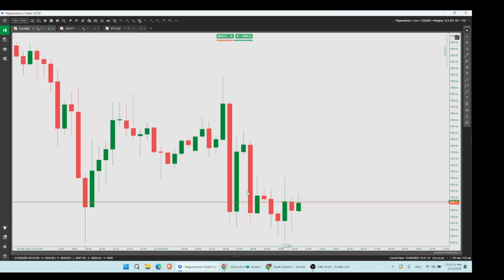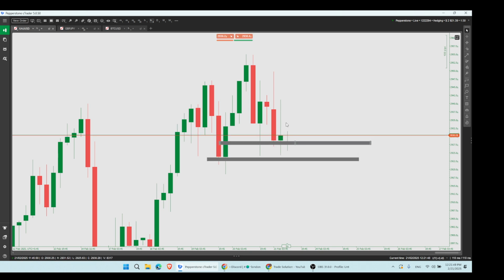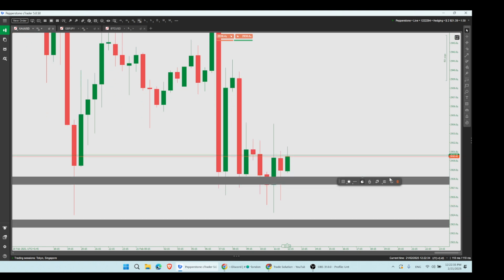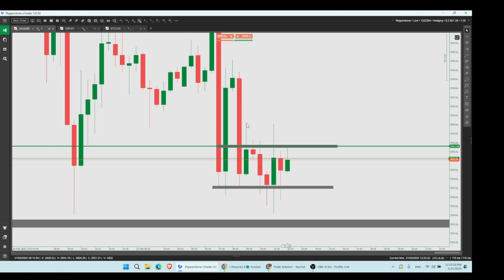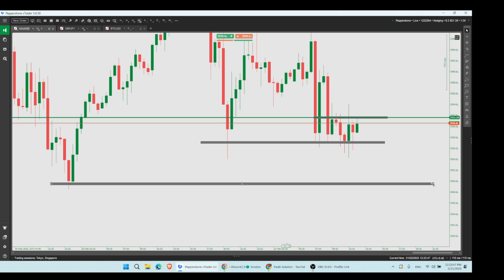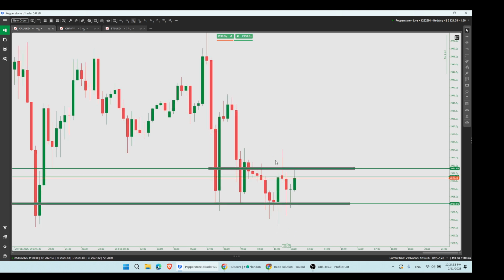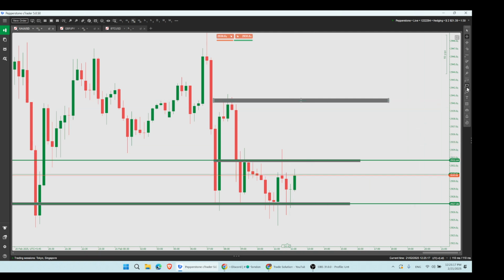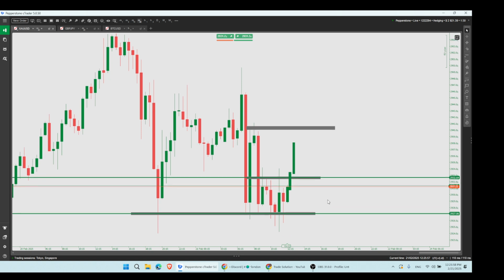Best way of Break Down Analysis of Gold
This video explains the break down analysis of gold.